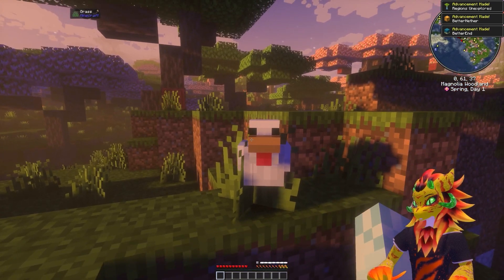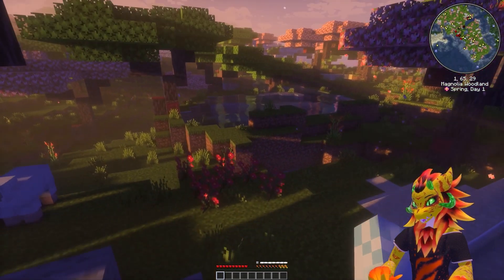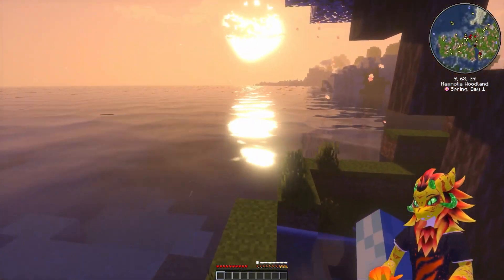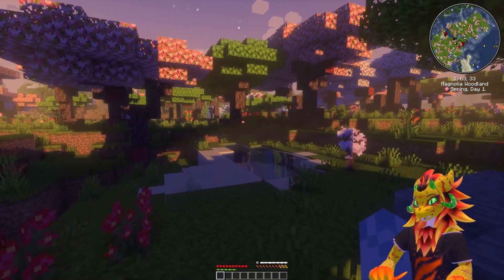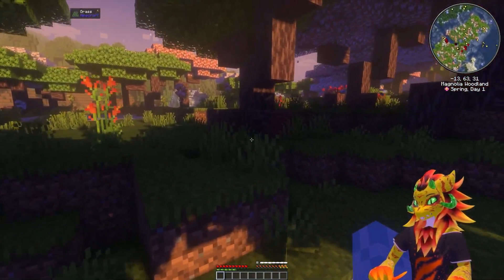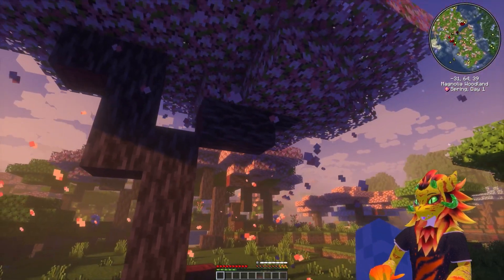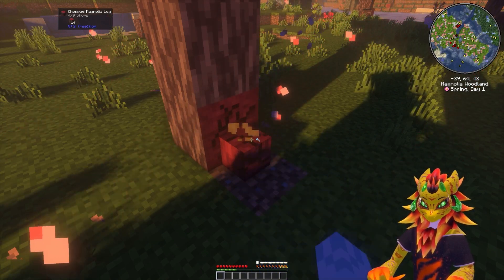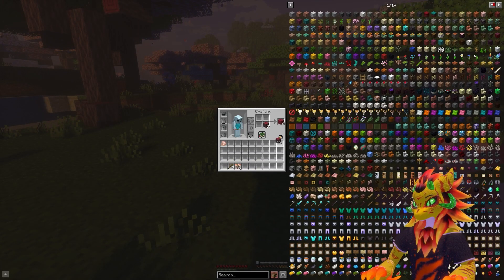Begining of a Minecraft adventure ^^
The begining of a new Minecraft (Java v1.20.1) adventure ^^

With about ~180 mods !
You can even pick your size at the beginning ^^

Love the texture pack & shaders.

It uses ray tracing shaders : Sildur's Vibrant Shaders v1.51
And a resource pack : Stormilla